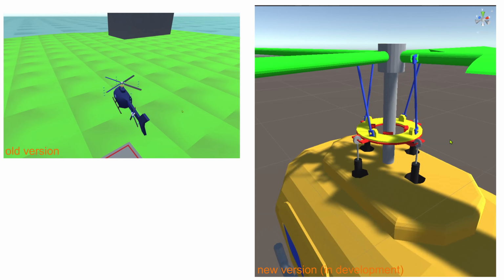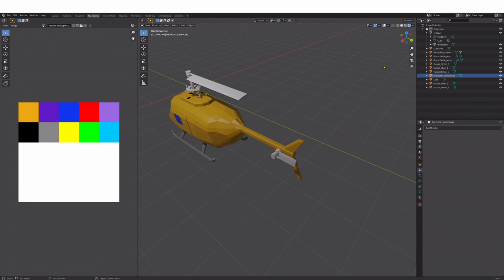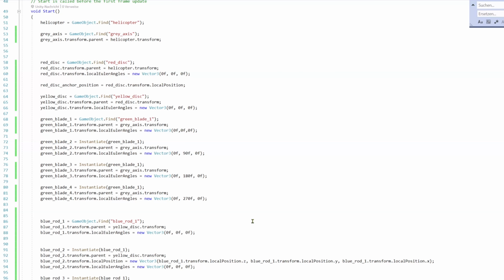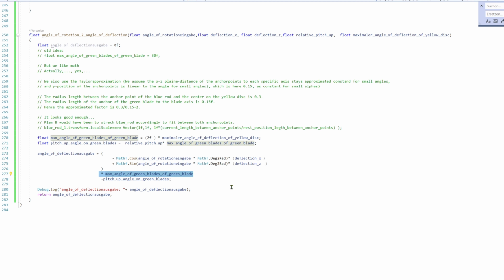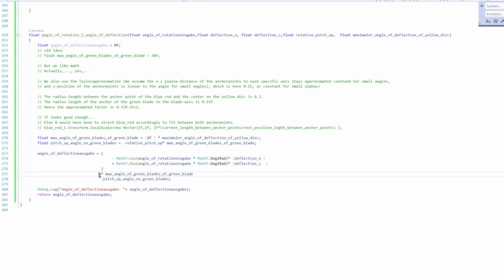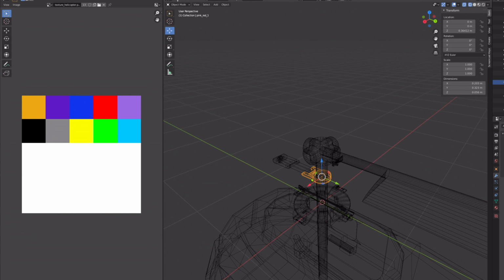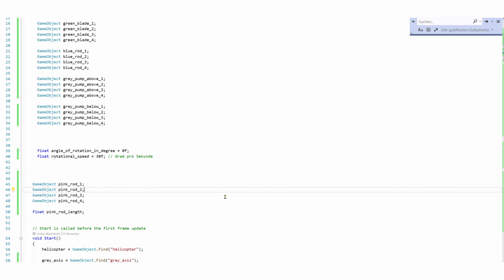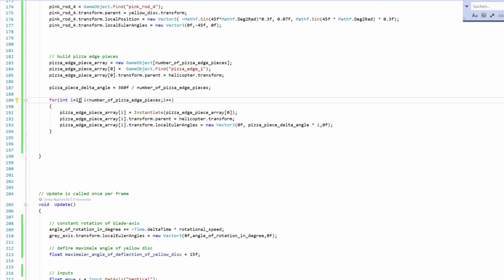devlog 01 "realistic" helicopter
I am creating an application visualizing how a helicopter flies. This is planned to be a small series with the goal of having an explanatory video and a small simulation-helicopter-game at the very end. I am estimating at this moment that the series will have about seven expisodes accompanying the development process. In this devlog series I am planing to show most parts of the code and development, because I consider it as a small side project. I am also estimating to create an update every view weeks, but I am not sure right now. There will probably also be some off topic time lapse episodes of some part modeling without further explanations.

Please feel free to give feedback and suggestion. Those could influence the outcome of this series at this stage.

Current topic ideas for the upcoming videos of this series could be:
- mesh manimulation (vertexes, uvs, triangles)
- colliders, rays
- coroutines

I am also no expert, but this project seams to be useful just to mention some of the topics I wish I knew more early.